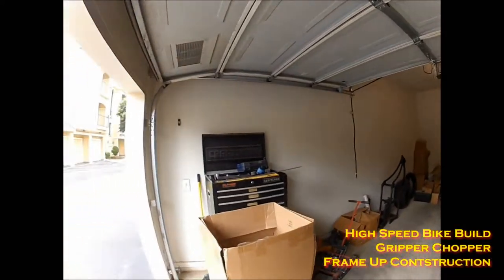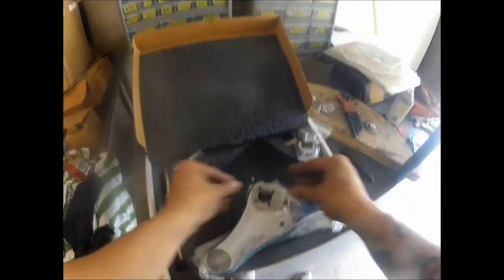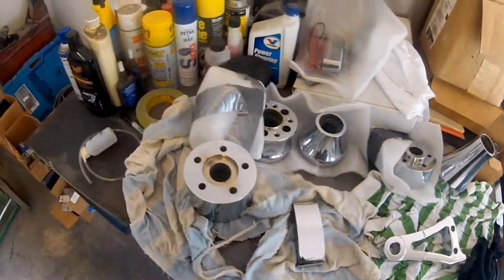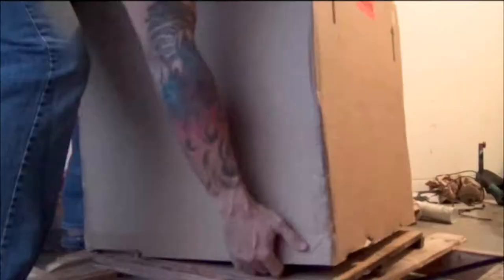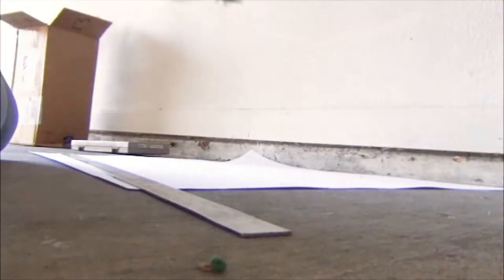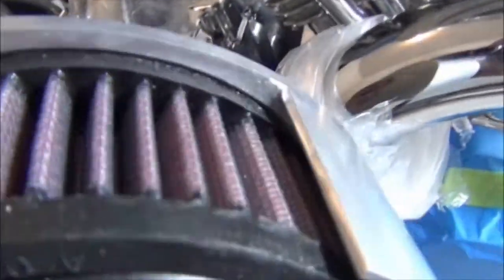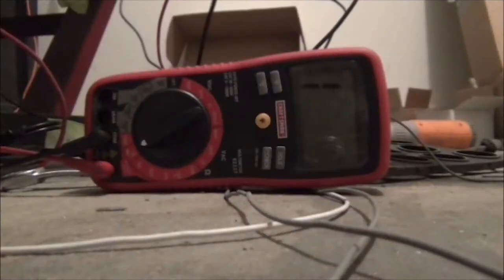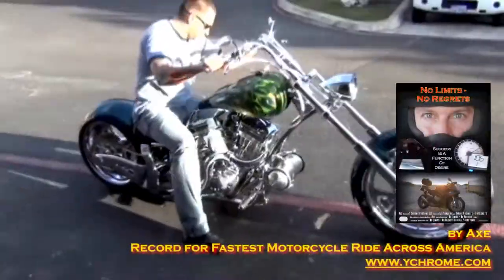Custom CHOPPER BUILD Time Lapse of TROPHY Winning Motorcycle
Watch a custom chopper build time lapse in high speed video explaining the custom chopper build project if you want to learn how to build your own chopper motorcycle. Starting with a frame, this is a custom motorcycle build time lapse from scratch of a Y Chrome Custom chopper motorcycle build. It includes metal work, mockup, custom chopper wiring, one of my favorite custom motorcycles paint jobs I've done, and the ear blasting chopper motorcycle startup. Custom paint jobs shown include body work, ghost graphics, and airbursh of custom chopper paint jobs on this custom chopper bike. The custom chopper motorcycle build took home 1st place at the Austin ROT event that year and 4th at the Rat's hole in Daytona Beach competing against some of the best custom choppers motorcycles bikes in the country.

See more of the build details and rides including to Daytona Beach for the Rat's Hole and check out the high octane, true life documentary movie about me smashing the cross country motorcycle record on this bike's stable mate in "No Limits - No Regrets" at: